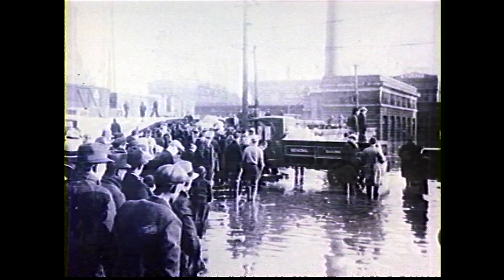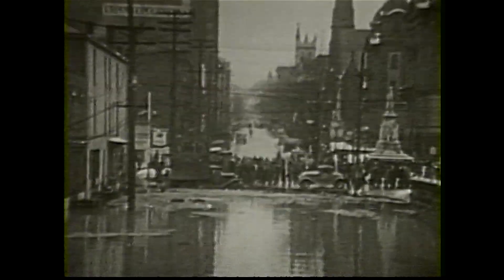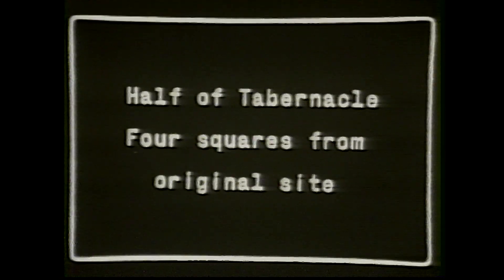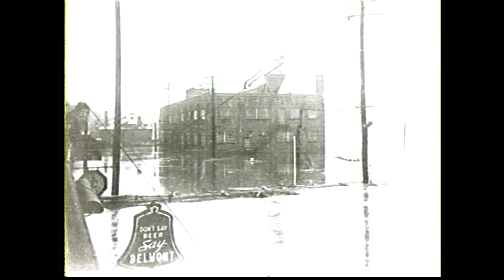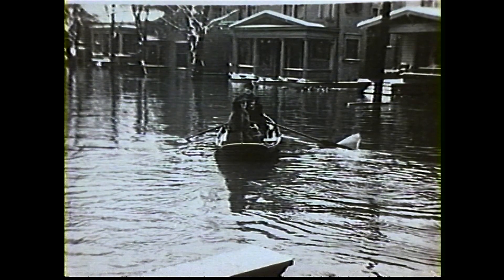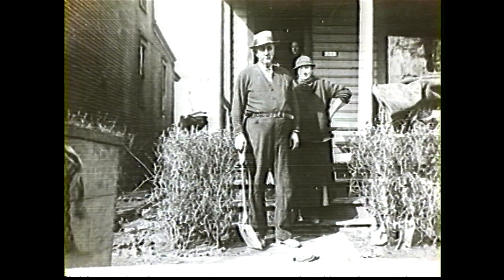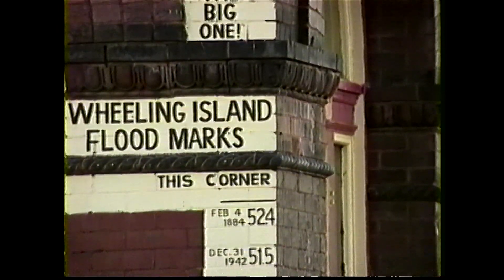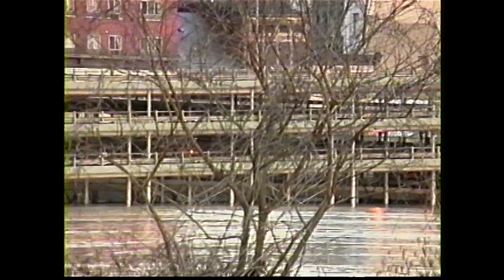River Stay Away From My Door HD 1080p Wheeling WV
A History of Wheeling's Floods.
For More Wheeling History Visit WheelingHistory.net